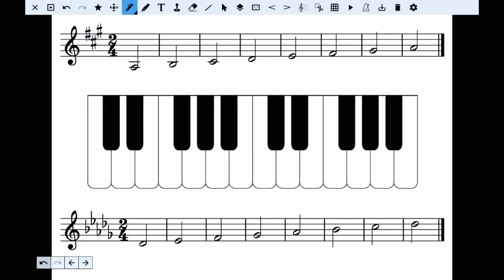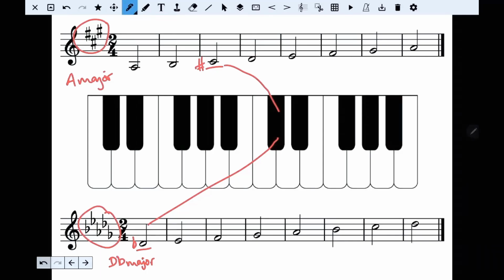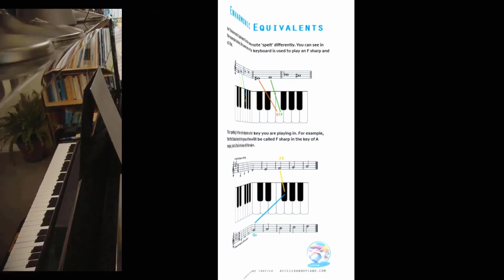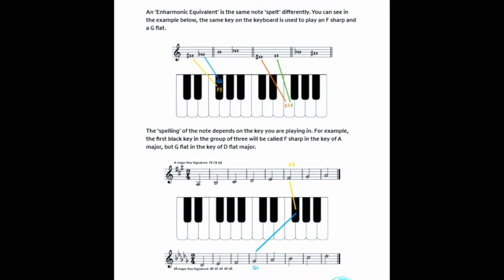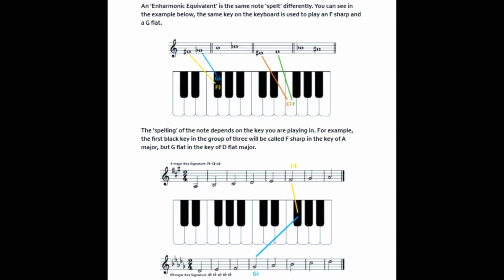Learn how A sharp and B flat are the same note on the keyboard!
Ever heard of the fancy term ‘enharmonic equivalent’? Wonder what it means? Check out this tutorial and you’ll be an expert in no time!

The resource used in this tutorial can be downloaded from the Resources Page on my Accelerando Piano

If you’d like to go into more detail and explore the original tutorial from which this excerpt was taken, please check out

0:22 Brief recap on Sharps and Flats
1:06 Definition of ‘Enharmonic Equivalent’
2:10 Explanation of why a note may be called C Sharp in one piece, and D Flat in another
3:35 Download the resource from this tutorial at accelerandopiano.com

Wanting to take your piano playing skills to the next level? Finding it difficult to progress on your own? The right teacher can make all the difference.

to find out more about me, and to get in touch. I’d love to hear from you.

All of my YouTube tutorials can also be found on my ‘Accelerando Piano’ along with any resources used in particular videos. Dive in and take a look.